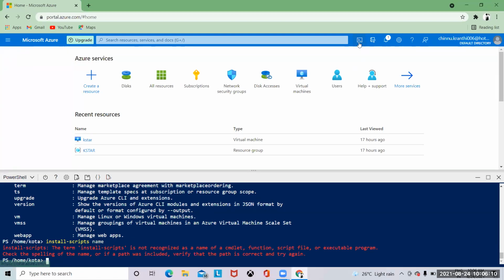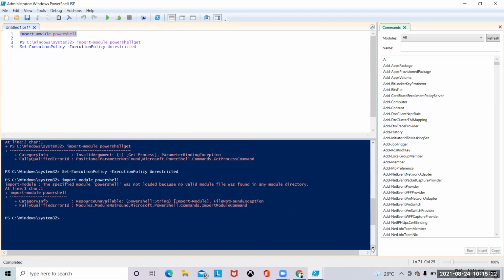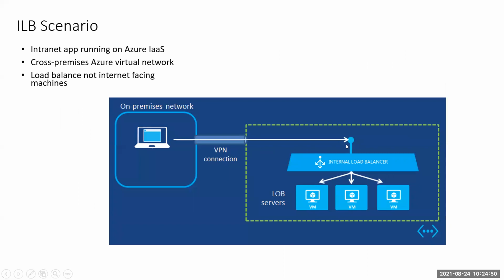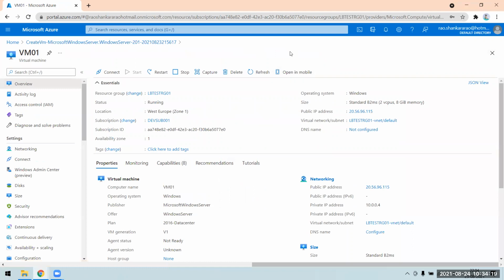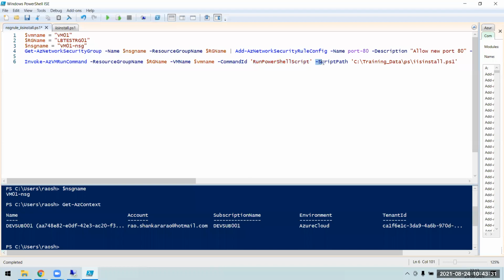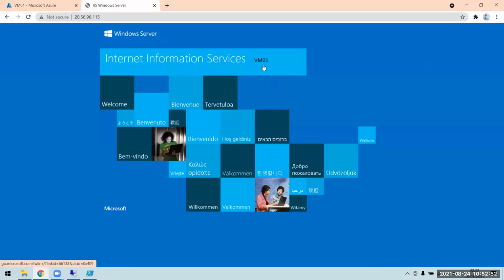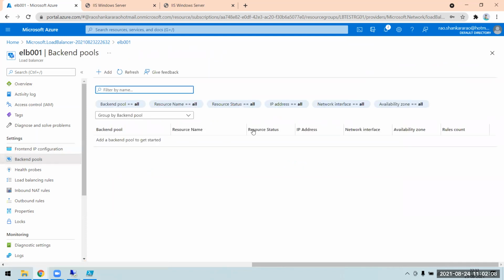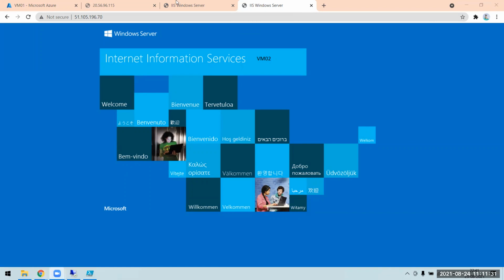6 April 2023(4)